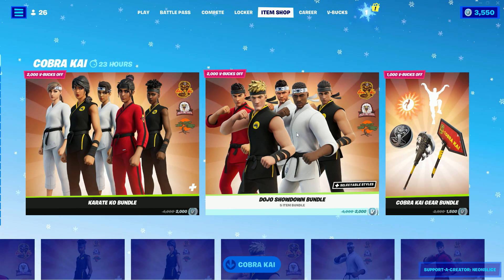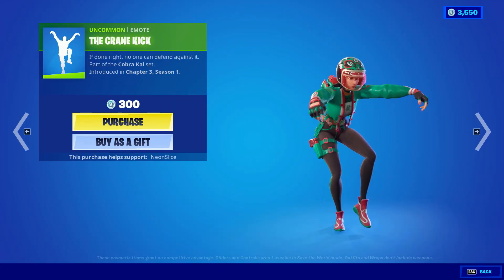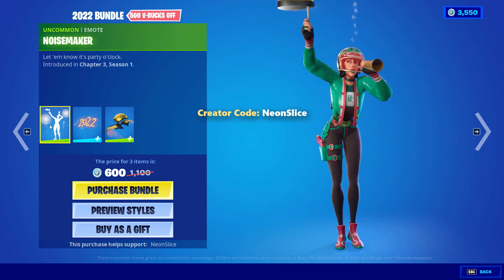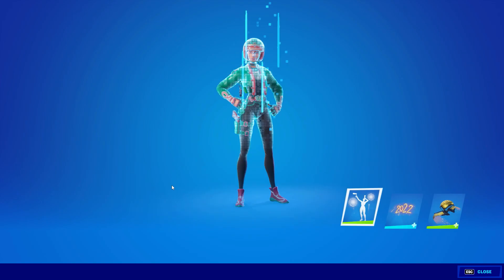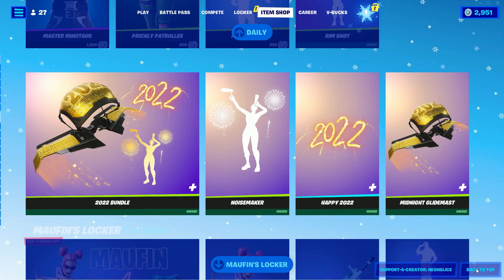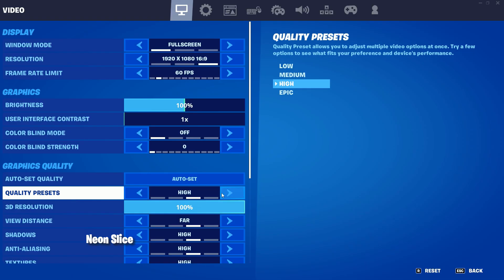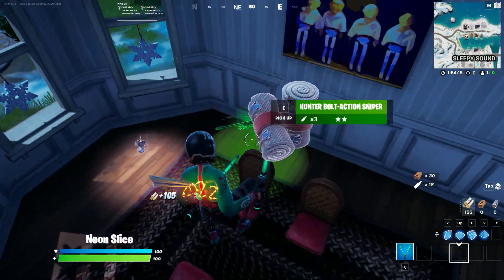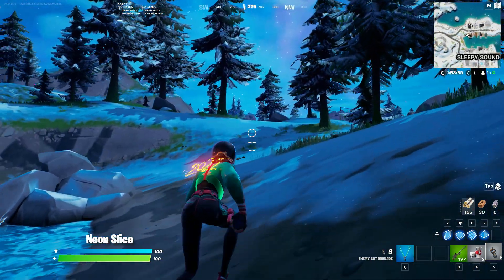*NEW* Fortnite 2022 Bundle Gameplay | Reactive back bling, emote and Cobra Kai Skins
Use code: NeonSlice
in the item shop or Epic Games store!